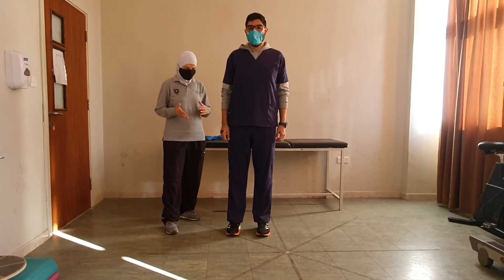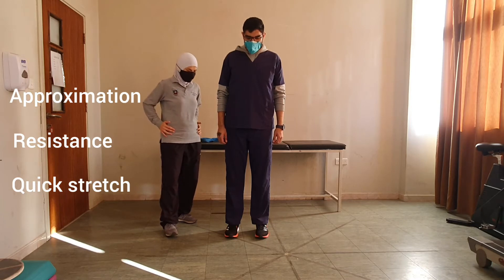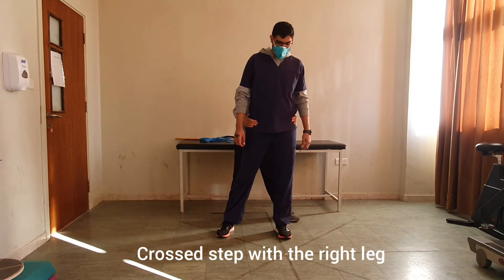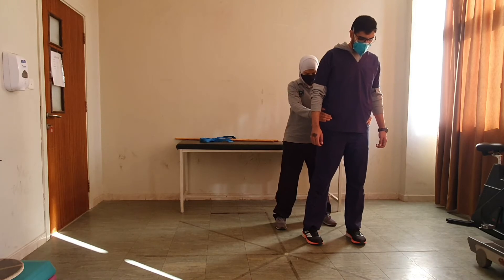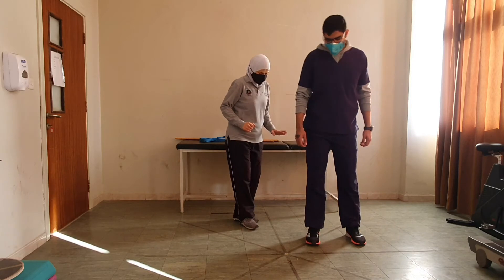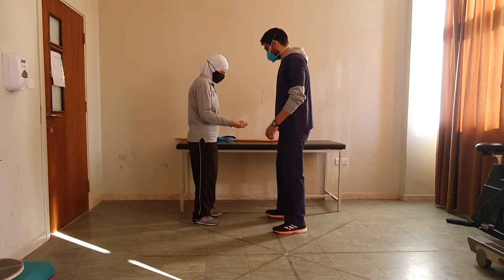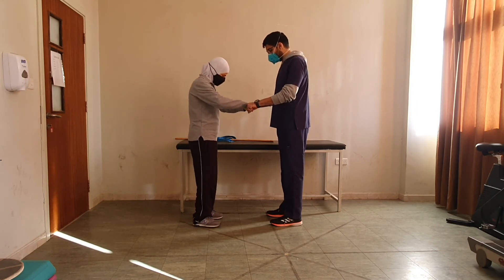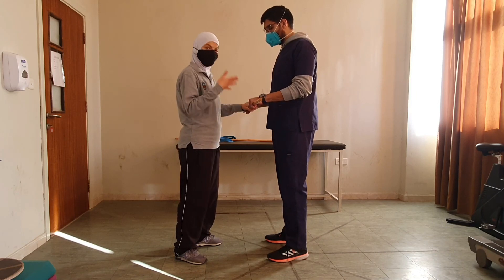Locomotor Skills: Resisted Progression in Braiding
Neuromuscular Physiotherapy
This playlist shows application of PNF techniques and different exercises to facilitate and improve control during locomotion
This video shows the application of resisted progression technique (resistance) during braiding. The technique involves the application of either resistance, approximation, quick stretch, or a combination of these techniques while the patient is walking